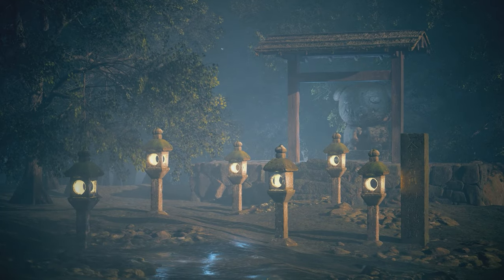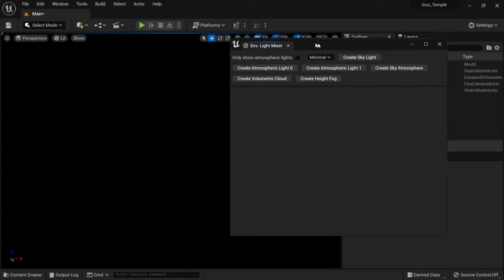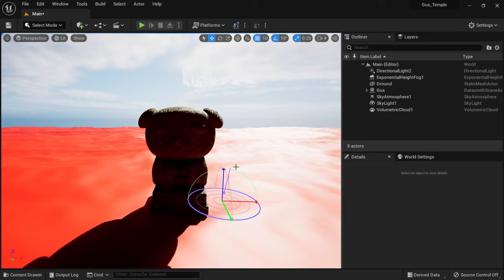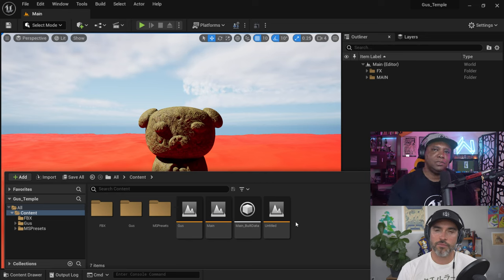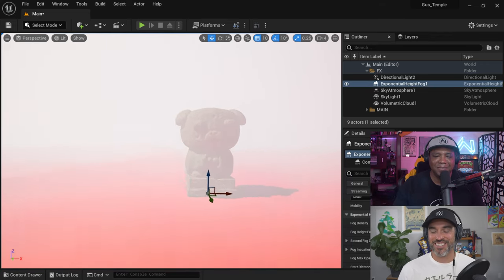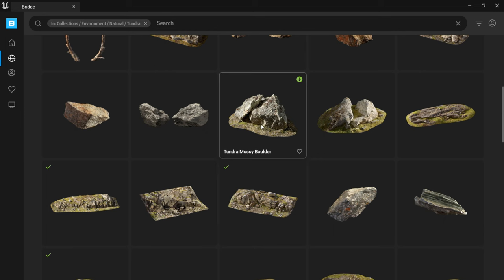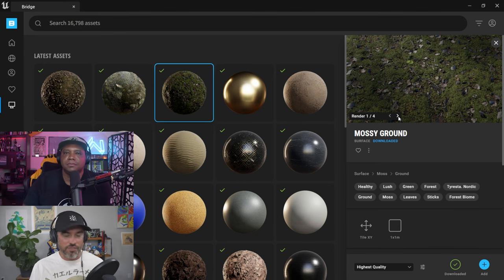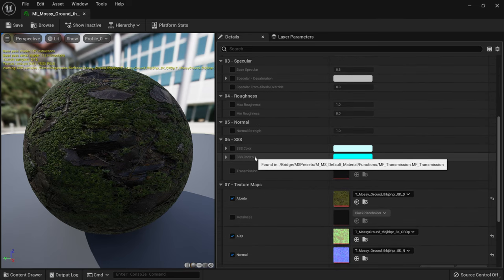Unreal Engine 5 Beginner Tutorial - Building a Forest Scene in UE5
I'm learning Unreal and so should you! Learn how to get started using unrealengine5 in this video where @WINBUSH walks me through building my very first scene in unrealengine while we chat about how our knowledge of Cinema 4D can translate to ue5 and cover all the powerful features in Unreal! You will learn how to navigate in the 3D viewport, create materials and learn scene building techniques using Megascans, painting in foliage, and rendering out a photorealistic forest scene in real time.

00:00 Intro
01:46 Intro to Unreal Engine UI & Navigation
04:25 Adding Sky Atmosphere & Volumetric Clouds
10:22 Adding Exponential Height Fog
14:44 Using Quixel Bridge & Unreal
16:53 Importing Quixel Bridge Materials Assets
20:23 Setting Up Blend Materials
24:48 Material Settings Overview
29:43 Painting Multiple Materials Using Blend Materials
33:00 Adjusting Blend Material Controls
35:38 Set Design Using Quixel Bridge Assets
39:11 Using Transform & Snapping Tools
47:11 Importing Megascan Trees
57:18 Painting in Foliage with Foliage Brush
1:01:26 Adjusting Volumetric God Rays
1:03:26 Adding Point Lights
1:06:56 Directional Light Settings
1:08:35 Adding Ground Cover Detail with Megascans Decals
1:14:55 Adding Camera & Camera Settings
1:21:16 Adding Color Grade & PostFX with Post Process Volume
1:28:09 Animating the Camera Move
1:40:33 Setting Up Scene for Render
1:41:26 Intro to Render Settings
1:48:26 The Final Render (Holy Cow It's FAST!)
1:49:51 Anti-Aliasing Considerations
1:54:04 Final Thoughts on Unreal & Wrap Up
1:58:14 Unreal Challenge Info